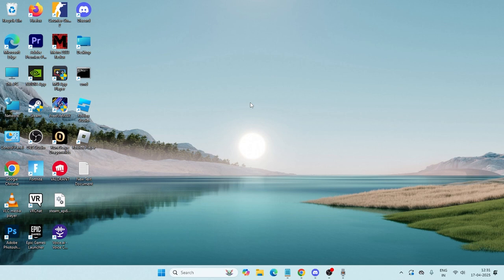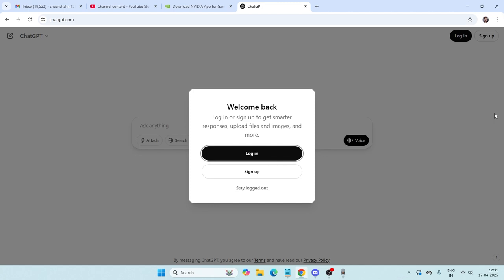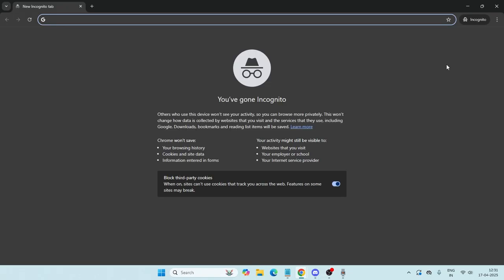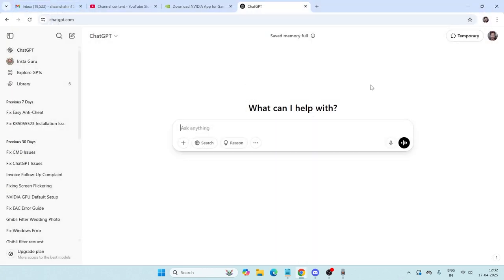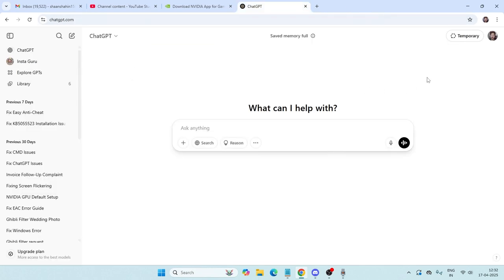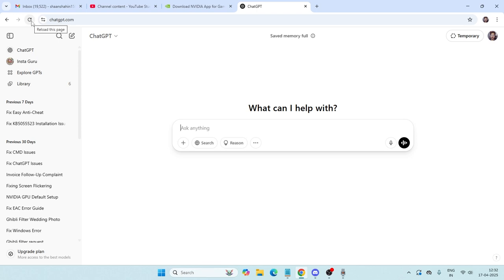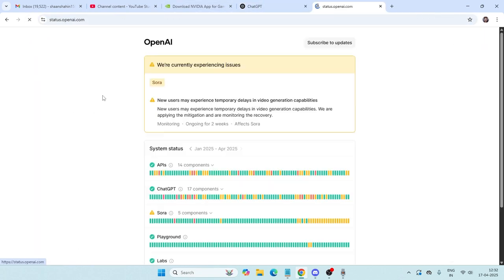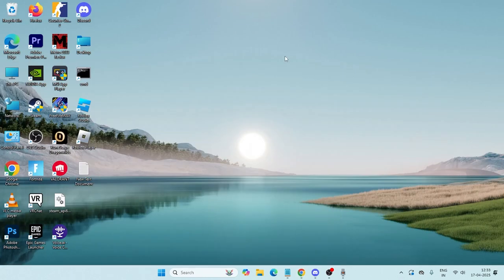How To Fix Unusual Activity Has Been Detected From Your Device in ChatGPT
Seeing the "Unusual Activity Has Been Detected From Your Device" error in ChatGPT? This security warning can block access to OpenAI’s chatbot. In this guide, we’ll show you how to resolve the unusual activity error, clear your cache, and troubleshoot login problems.

chatgpt unusual activity has been detected from your device. try again later